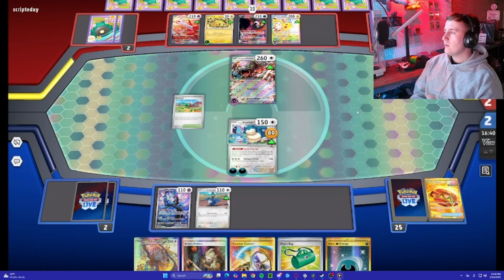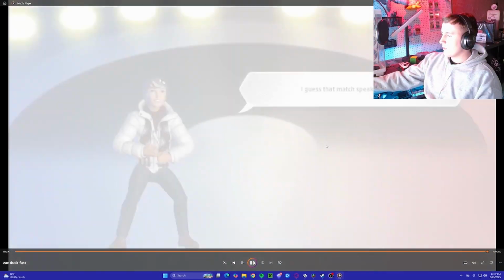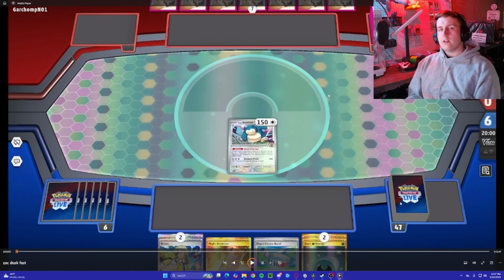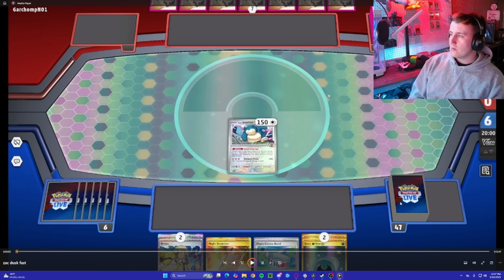Hops Zacian EX + Dusknoir + Munkidori, TCG Live condensed game play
Trying to find the best Hops's Zacian List to play into NAIC,
Here's Zacian + Dusknoir + Munkidori.

Pokémon: 16
2 Hop's Zacian ex JTG 186
2 Hop's Snorlax PR-SV 184
2 Hop's Cramorant JTG 138
1 Bloodmoon Ursaluna ex TWM 216
1 Iron Bundle PR-SV 66
1 Fezandipiti ex SFA 92
2 Duskull SFA 68
2 Dusclops SFA 69
1 Dusknoir SFA 70
2 Munkidori SFA 72

Trainer: 37
4 Iono PR-SV 124
4 Professor's Research CRZ 150
4 Arven SVI 249
2 Boss's Orders PAL 265
4 Nest Ball SVI 255
3 Night Stretcher SSP 251
2 Hop's Bag JTG 147
2 Ultra Ball BRS 186
1 Counter Catcher PAR 264
1 Prime Catcher PRE 119
4 Hop's Choice Band JTG 148
4 Postwick JTG 154
2 Rare Candy GRI 165

Energy: 7
3 Jet Energy SSP 252
4 Darkness Energy SFA 98